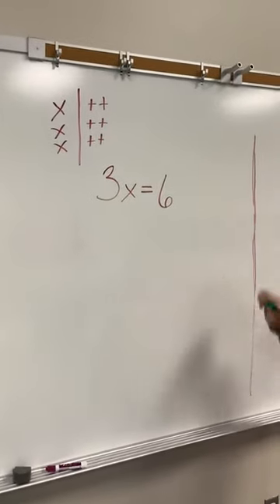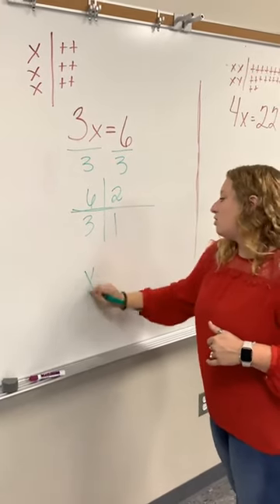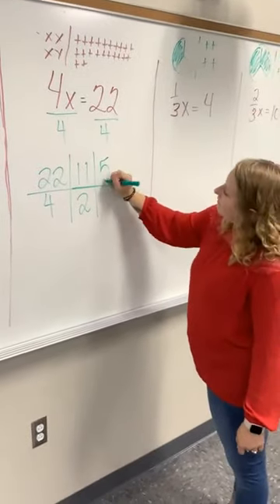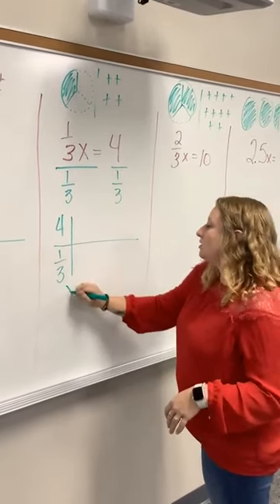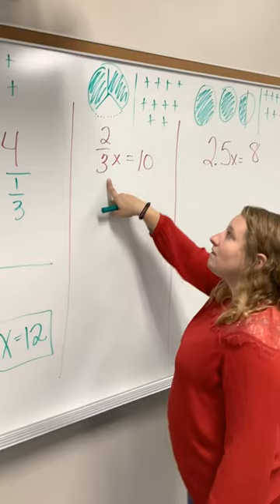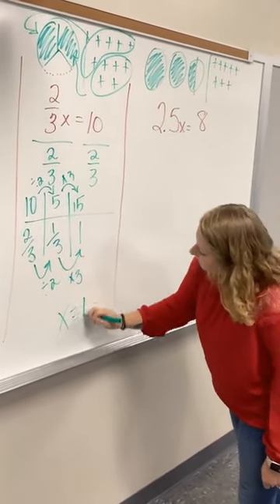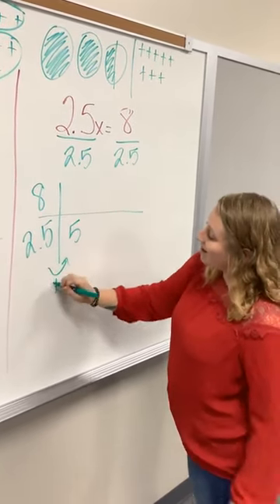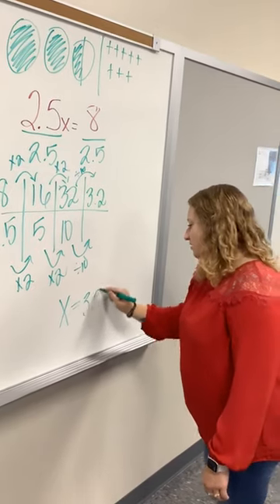Using Proportional Reasoning to Solve Division Problems